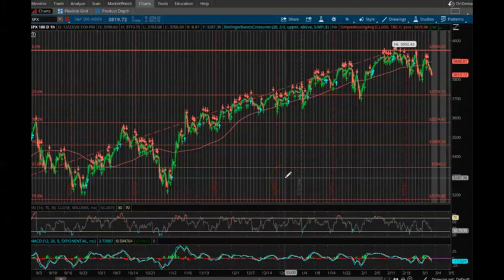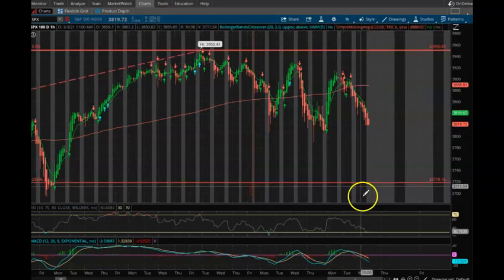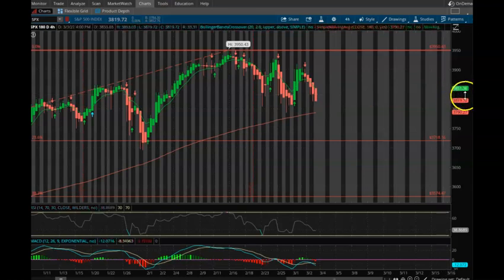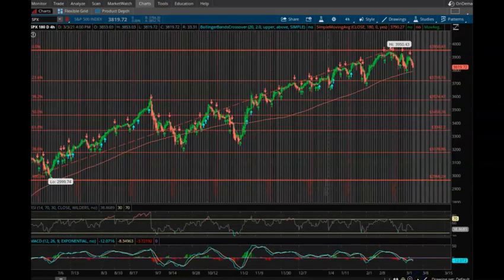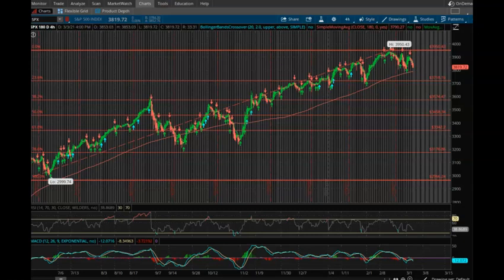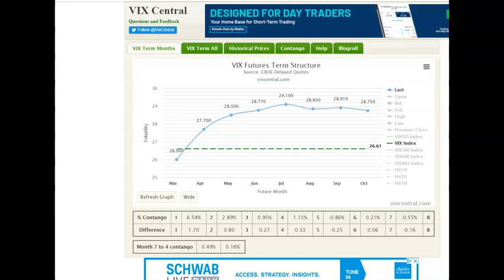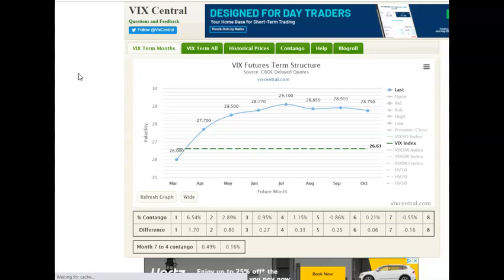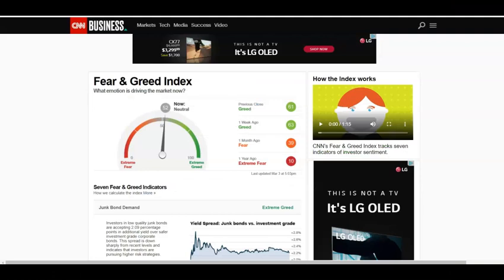STOCK MARKET CRASH UPDATE - 2021 - More Downside Potential???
In this video, I go over some information on the status of the stock market and some options moving forward.